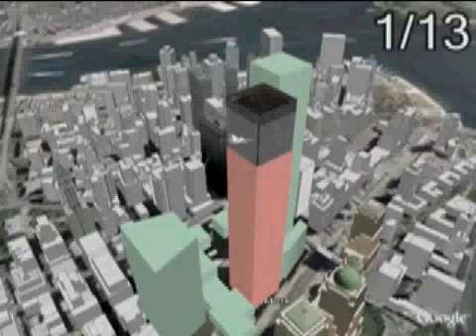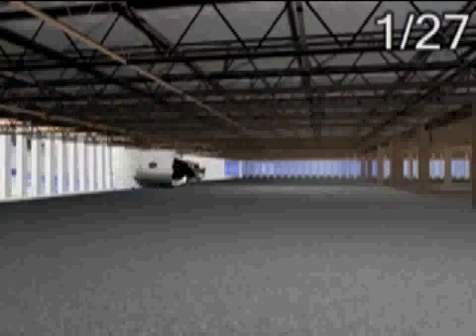هجمات الحادي عشر من سبتمبر 9/11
للحصول على الترجمة بالعربية: انقر على المثلث الذي يظهر في أسفل الشاشة في الزاوية على اليمين، ومن ثم انقر على الأيقونة CC

المصدر
جامعة بوردو
قام باحثون في جامعة بوردو بانتاج شريط يستخدم المحاكاة التي تستند على اسس علمية في محاولة للتعرف على أرجح الاستنتاجات عندما ارتطمت طائرات مدنية ببرجي مركز التجارة العالمي في الحادي عشر من سبتمبر.

و الباحثون هم:
كريس هاوفمان وهو من هيئة المدرسين بالجامعة
سامي كيليك وهو عضو سابق في الجامعة
سكوت ميدور
فويكو بابيسكو، أيضا من هيئة المدرسين بالجامعة
باوول روزن، خريج من نفس الجامعة
ماتيه سوزن

Source:

Purdue University

Researchers at Purdue University have created a simulation that uses scientific principles to study in detail what likely happened when a commercial airliner crashed into the World Trade Center's North Tower on Sept. 11, 2001.
Researchers:
Chris Hoffmann - Faculty
Sami Kilic - Former Member
Scott Meador
Voicu Popescu - Faculty
Paul Rosen - Graduate Student
Mete Sozen